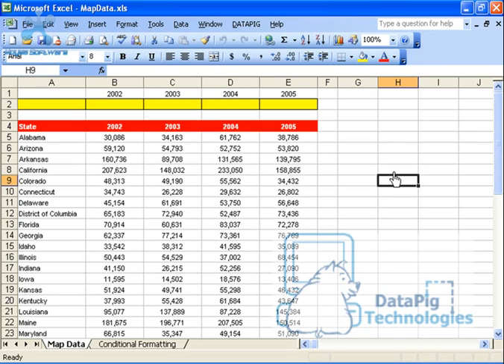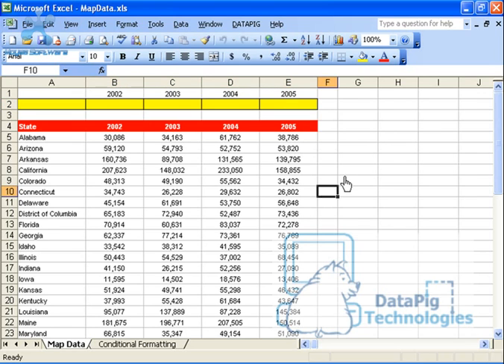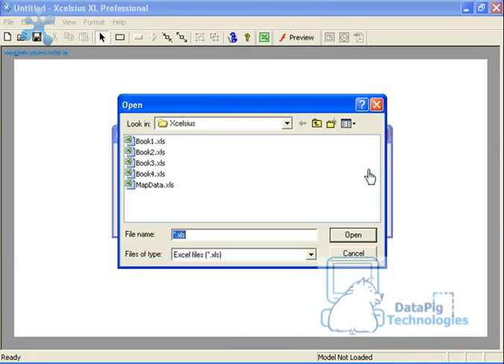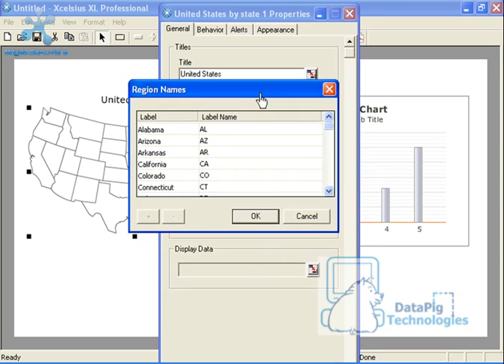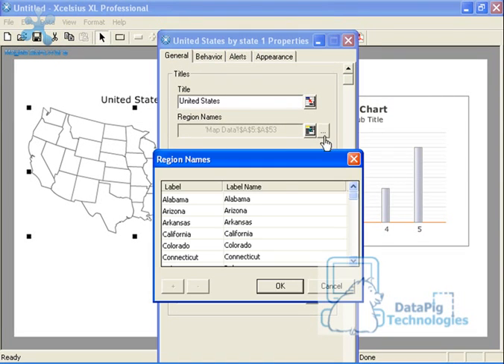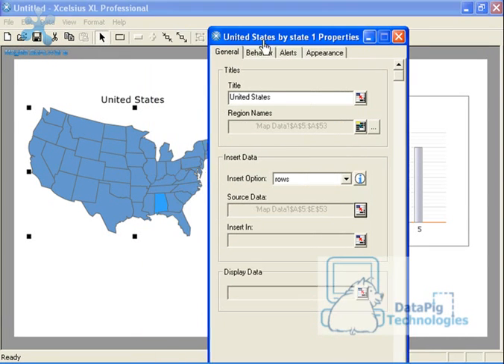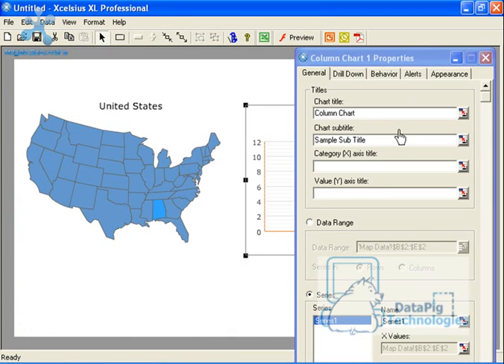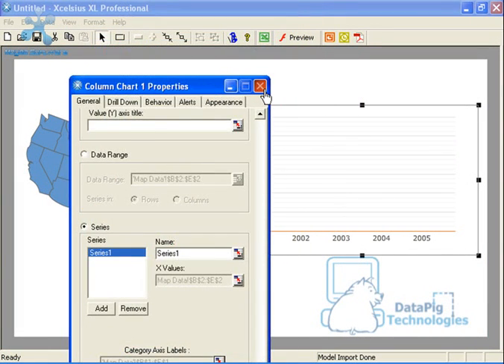Link Map to Chart in Xcelsius